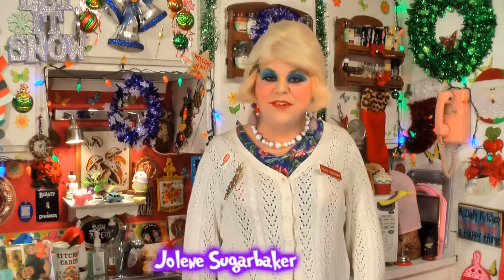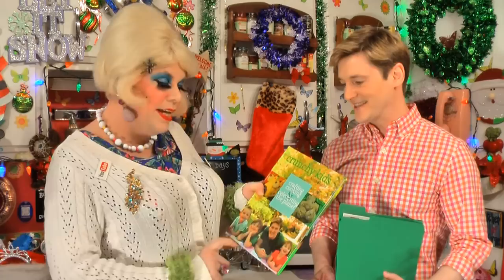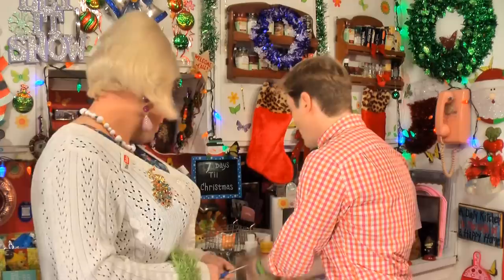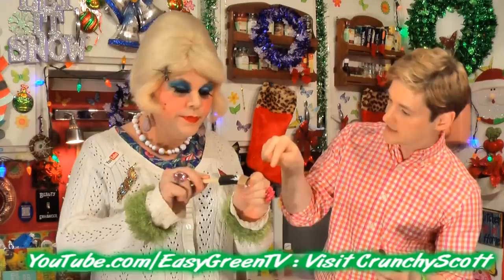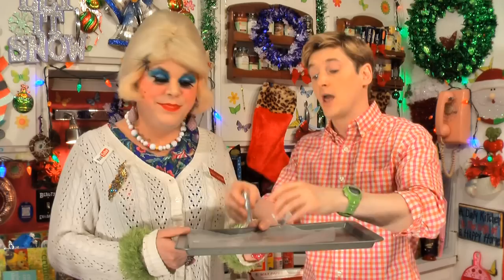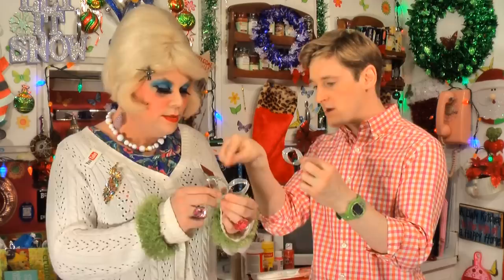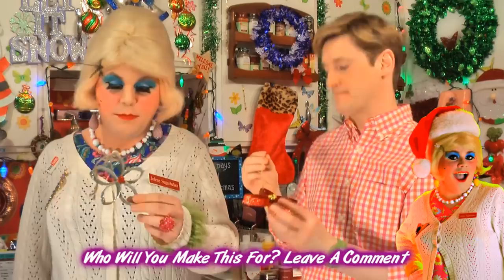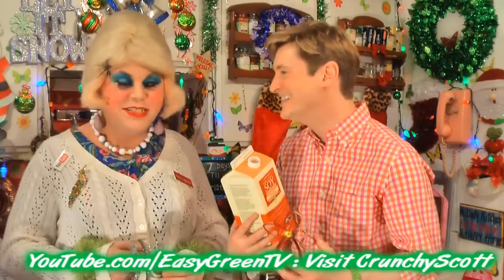Toilet Paper Tube Poinsettia Ornament Craft : Day 18 Trailer Park Christmas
Toilet Paper Tube Poinsettia Ornament Craft : Day 18 Trailer Park Christmas! Join Jolene Sugarbaker The Trailer Park Queen with Special Guest Author Crunchy Scott as they make a great Ornament Craft with Toilet Paper Tubes!

Jolene and Crunchy Scott show you how to recycle toilet paper tubes and turn them into a great holiday gift!

These cute Poinsettia Ornaments are so simple to make with a few things from your craft closet!

They are really charming for something made from your recycle bin! No one will ever know they used to be toilet paper tubes!

Who will you make them for?

It's Day 18 Of The 25 Days Of Trailer Park Christmas!

Can you believe there are only about 7 more days?

Love,
Jolene Sugarbaker
The Trailer Park Queen